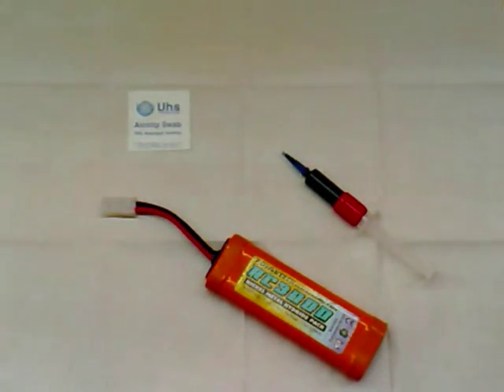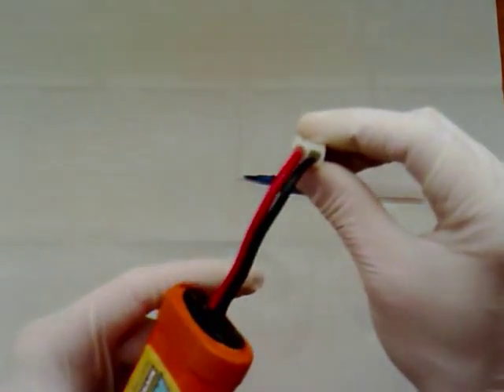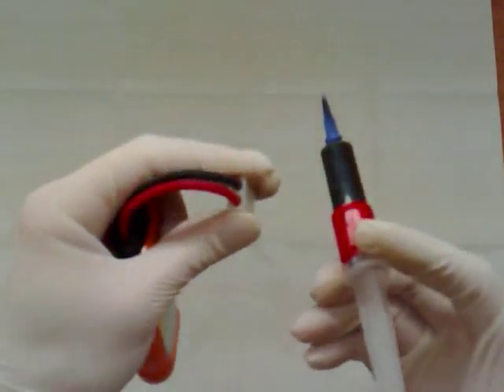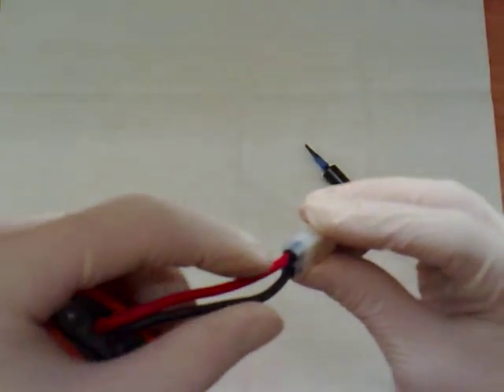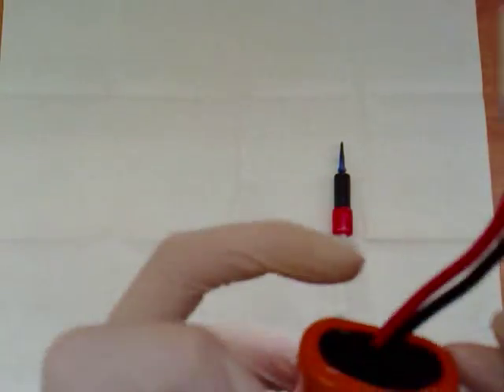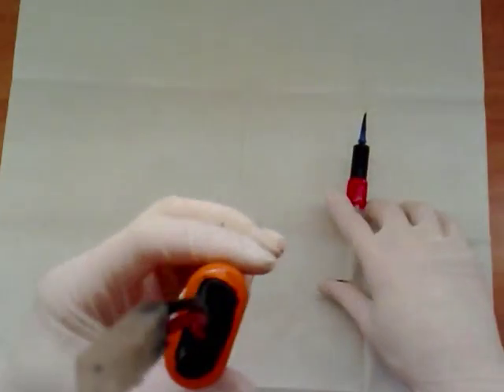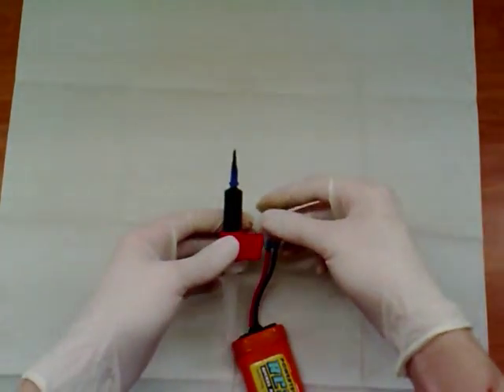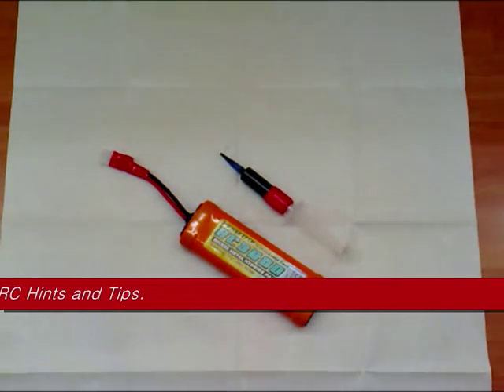Waterproofing Battery for Remote Control Vehicles 7.2v Video 2.wmv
This video is number Two showing how to waterproof a battery for your radio controlled vehicle, (car, boat, plane etc) shown is a 7.2v stick battery pack, however, the process is simplar for other types like LiPo. This pack is fitted with a Tamiya connector but woulw work with Deans etc. If you have any questions please ask. Please also see the other videos in this playlist to waterproof the rest of you RC. RC-Bitz